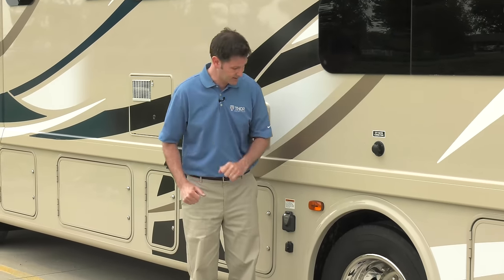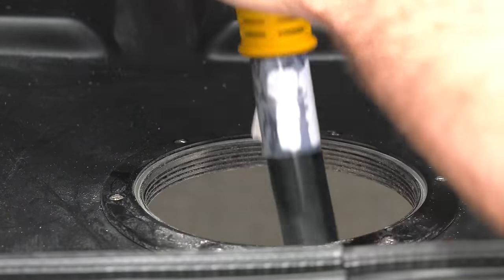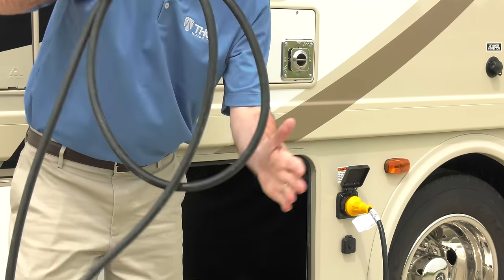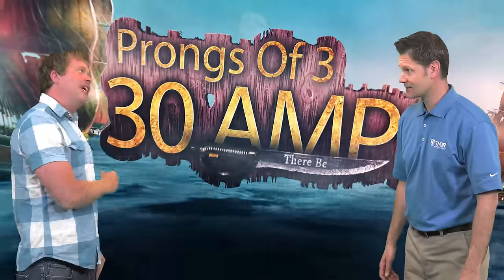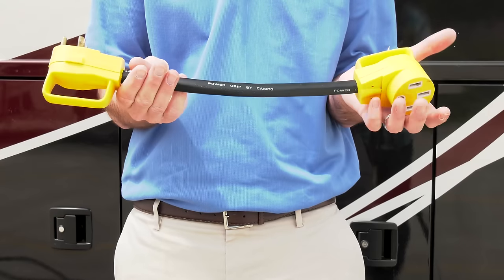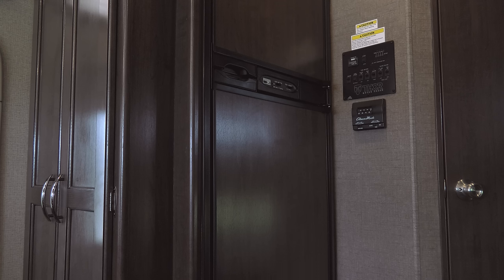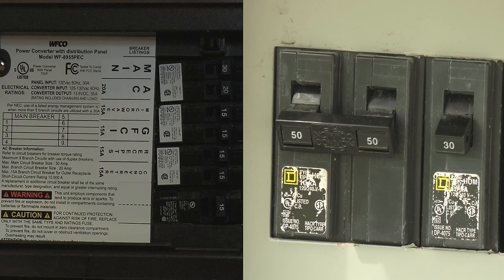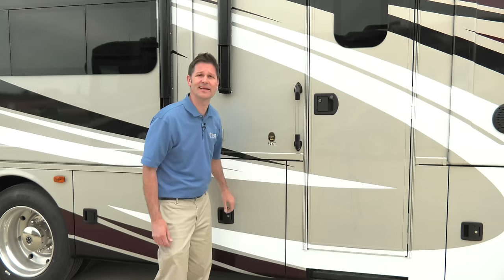30/50 Amp RV Service Connection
Before you hit the road for the first time, you better figure out what really power this baby!  Do you need a 30 amp or 50 amp service connection?  Let’s figure out how the motorhome is equipped.  On the driver’s side of the motorhome locate the electrical cord connection.  Some models will have permanently attached cord while other offer a detachable marine style cord.  If the cord is permanent it should be located in a storage area near the rear of the motorhome.  Once you find it, go ahead on pull the cord out of the box.  Go ahead and find the access port to feed the wire down to the ground and pull the cord down and through the port over to the electrical connection.  Detachable cords may have a connection on the sidewall of the motorhome or in a basement compartment.  To attach the cord match up the prongs on the cord to the slots on the motorhome connection, push-in and twist… then tighten the security collar, this way it prevents an accidental disconnect and it keeps it water tight.  On these detachable cords you’re not tied down to one place when it’s time to pack it up... you can store it in any compartment you want.  The nice thing about the detachable cords is you can store them in any compartment you want. When you go to get them out, they may be tangled together, as they can slide around and if you didn’t wind them nicely last time you used them, they may give you trouble.  But here’s a trick, there’s not a cable out there than can resist the sounds of adult contemporary music.Now that the cables are out… Tom says he has an easy way to tell them apart…
As the pirates used to say…Prongs of three… 30 amps there be… Prongs of 4.. 50 amps be more.
Pirates didn’t plug in their ships…
ummm.. where do you think the term “shore power” comes from?
OK.. as you can see.. the 30 amp cord is smaller and has 3 prongs.  It’s easy to identify the differences between a 30-amp and 50-amp cord.  The 30 amp cord is smaller and has 3 prongs.  The 50 amp cord is a big boy, this has 4 prongs.  Look at the campsite hookup to see what it offers.  You may need an adapter to plug your 30 amp cord into a 50 amp plug, take note it will not change your amps, your coach is wired the way it’s wired.  In this case, the 50 amp service will provide more than enough power to run everything in the motorhome.  You’ll need a reducer if you want to plug your 50 amp cord into a 30 amp outlet, you are reducing the amperage running into your coach from 50 to 30.  If reducing from 50 to 30 keep in mind not all of the power needs for the coach can be met.  There are even reducers that can take a 50 amp motorhome and allow it to be plugged into a regular old 15-amp plug at your home.  While not many items in the motorhome will function with only 15-amp it is always a good source to run a few lights and to get a refrigerator started cooling if is the first trip for the season of the refrigerator has not been run for a while.  Before you plug in, or out for that matter, make sure all the breakers are off.  Plug into the box.